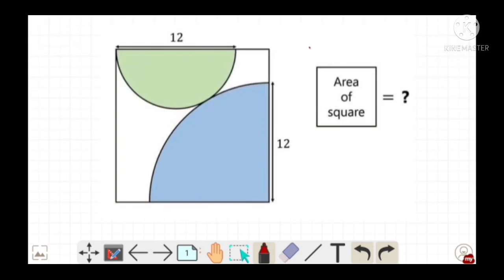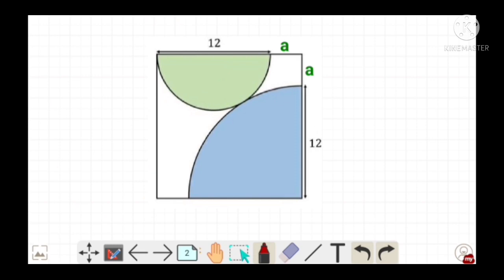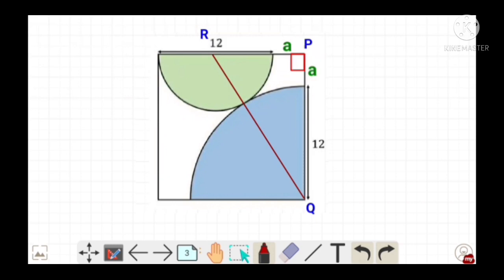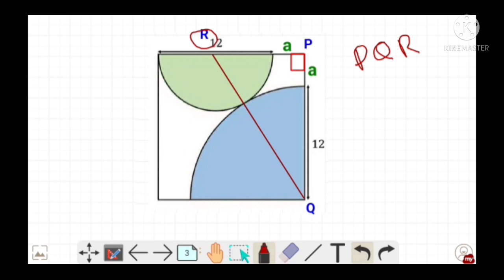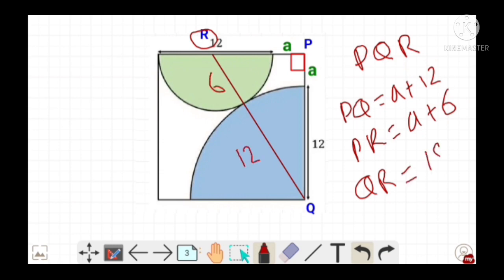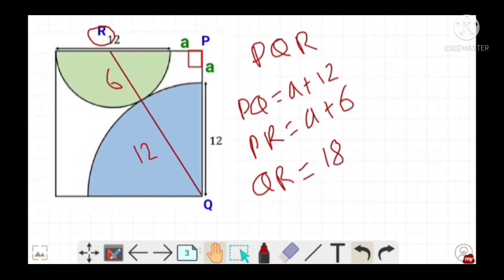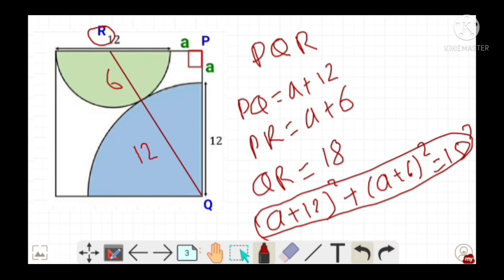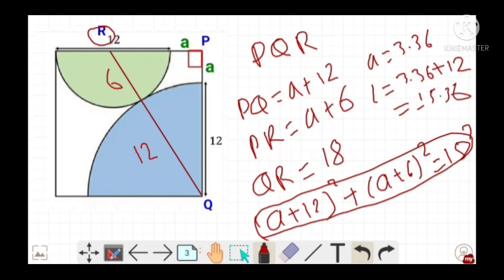Math Toughest Question Ever for All Exams| Math Hardest Question|GRE, GMAT, SAT & MAT| Math Tricks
It is one of the hardest question in maths.
In this video, we have provided the best explanation for the question